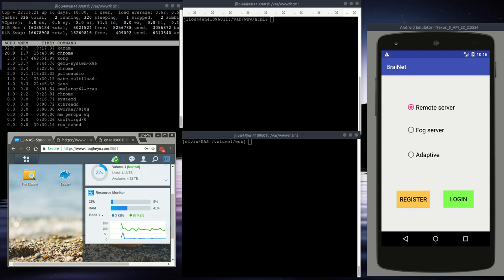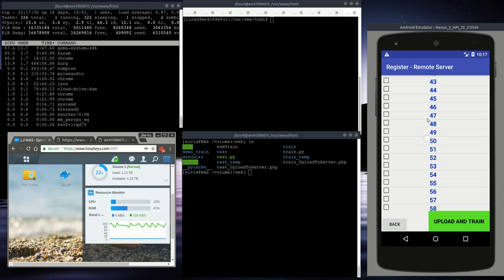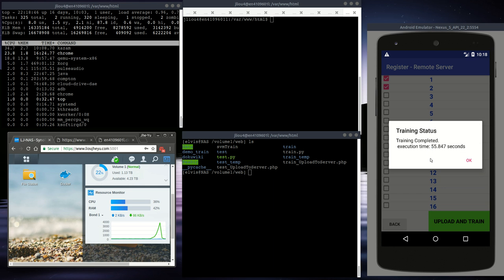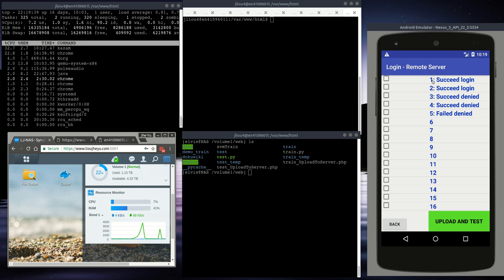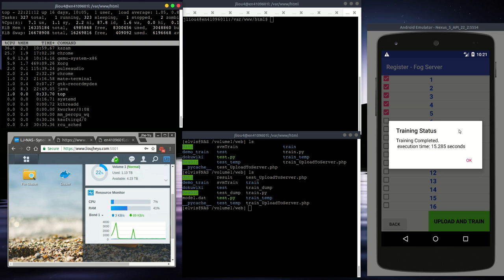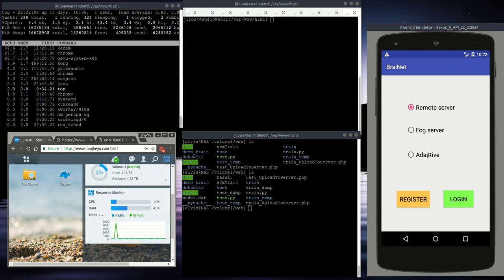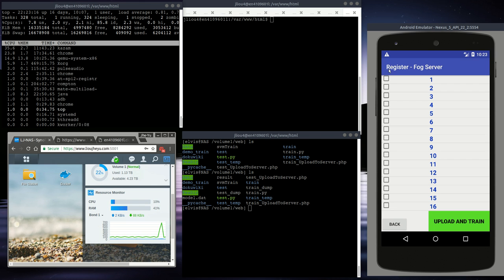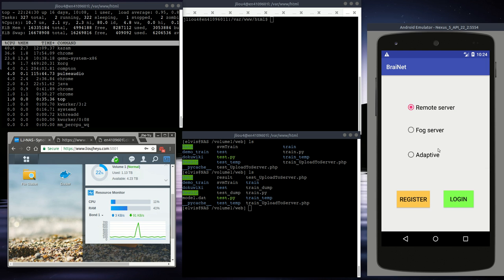CSE535 Group7 BraiNet